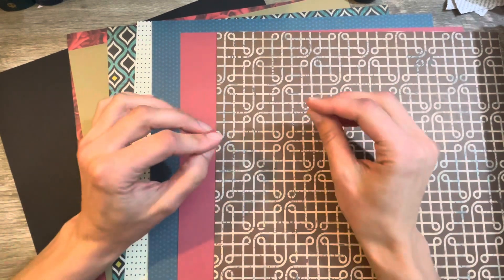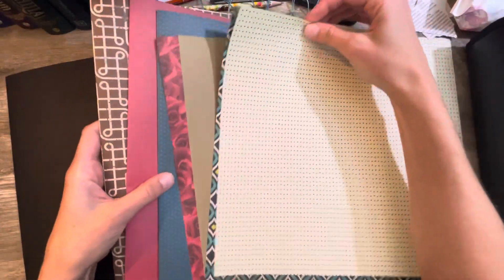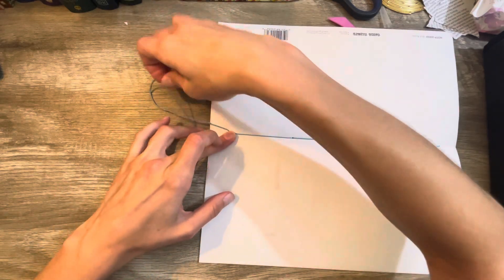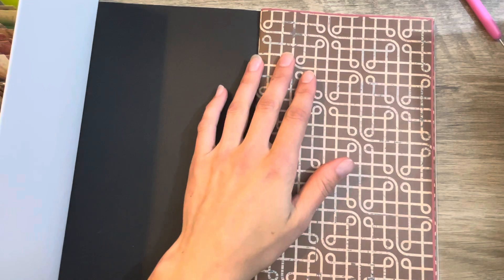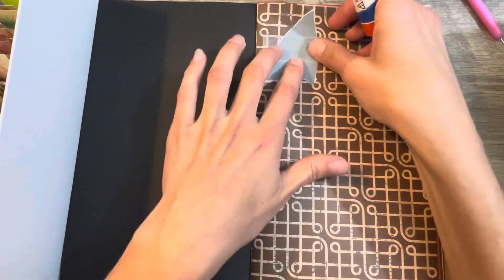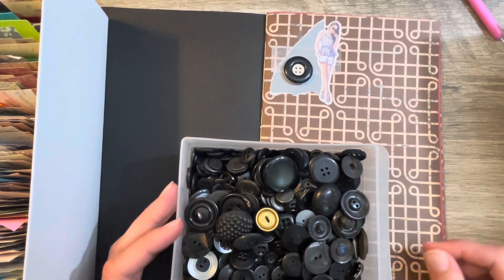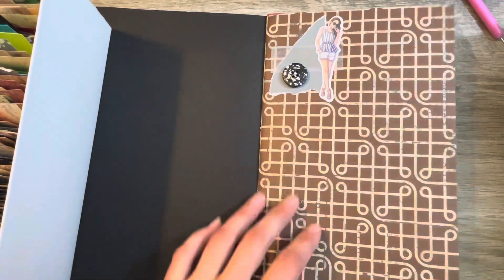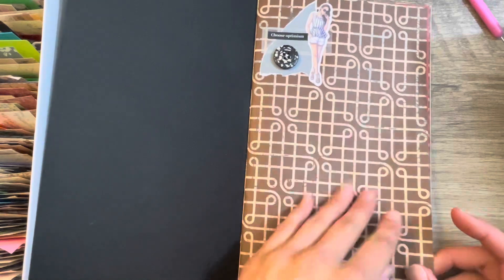Making A Cluster Book Inspired By Tina